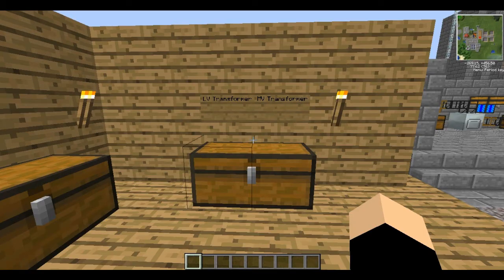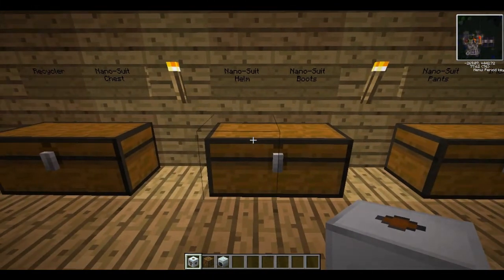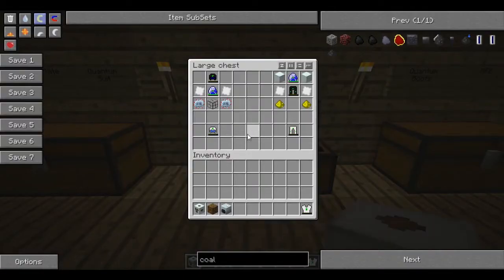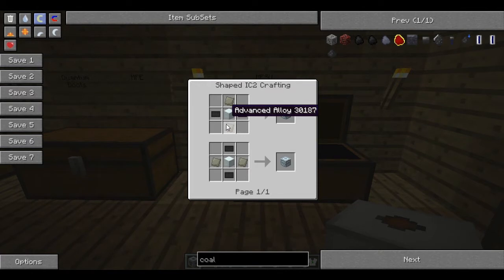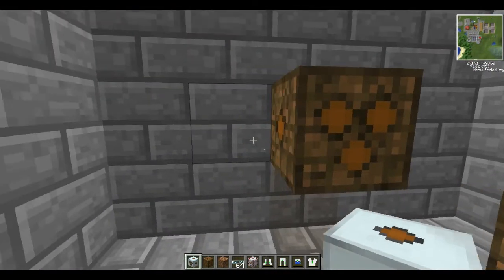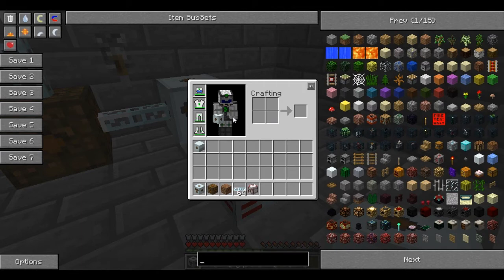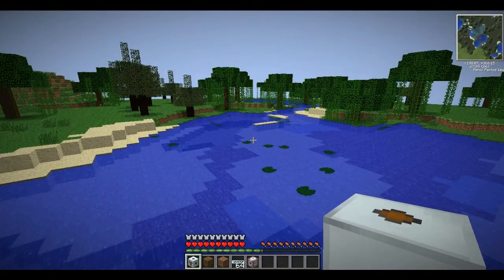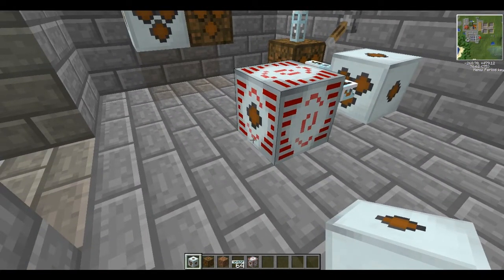Tekkit Tutorials Part 7 - Nano-suits, Quantum Armour, MFSU, MFE, LV / MV Transformers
Welcome to this Tekkit tutorial series which is going to walk you from the very begining all the way to the best stuff in the mods.

In this part i'll be showing you how to make Nano-suits, Quantum Armour, MFSU, MFE, LV / MV Transformers, and how to set them up so that you can get started on your own Tekkit adventure.

Bob!